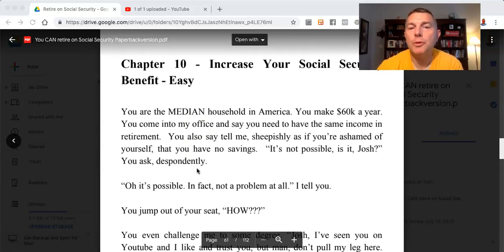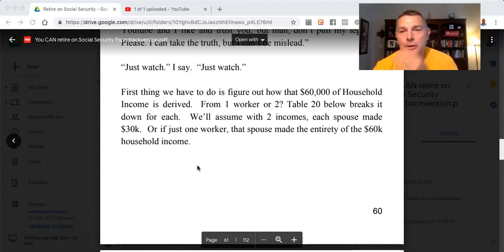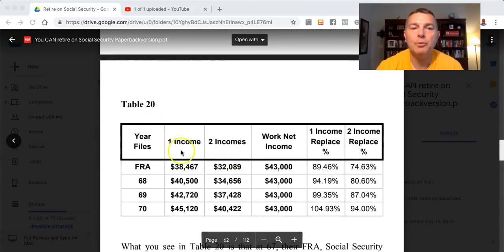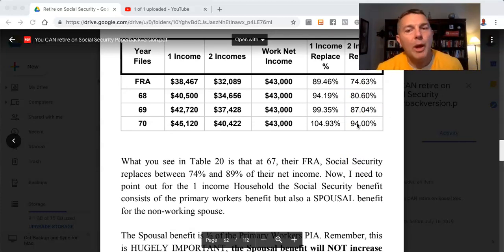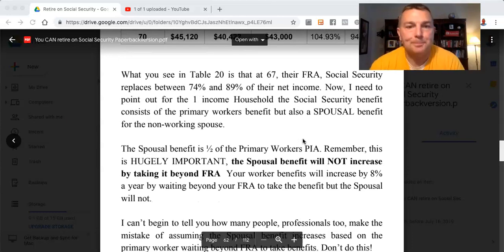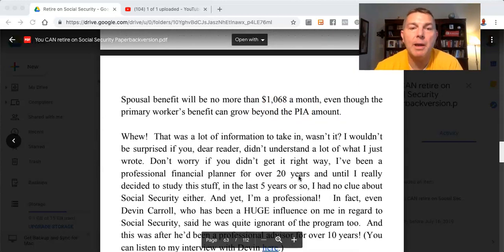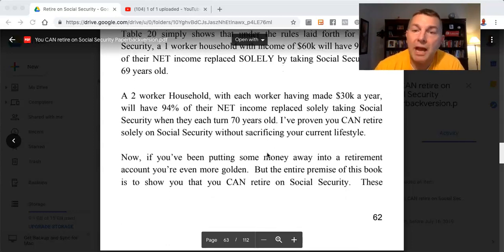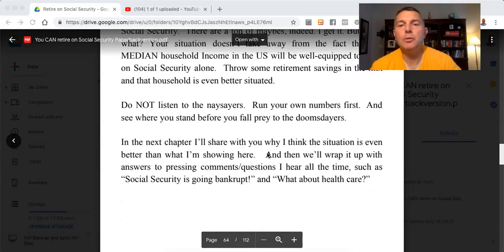Increase Your Social Security Benefit The Easy Way (Chapter 10)